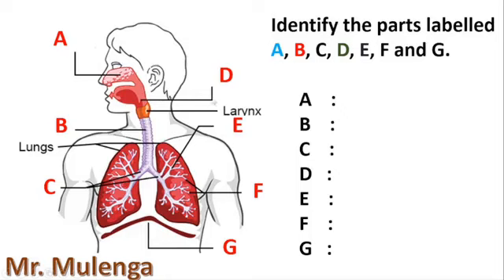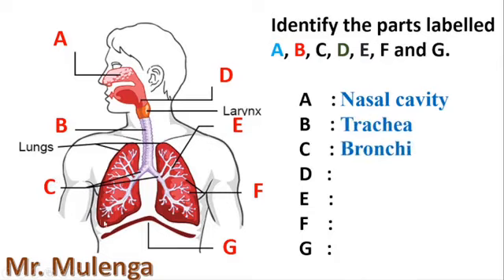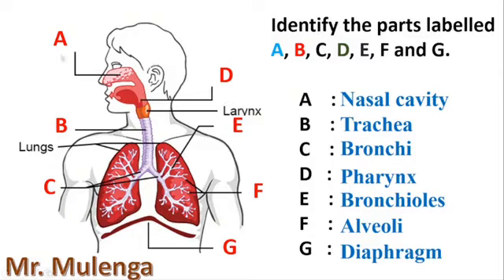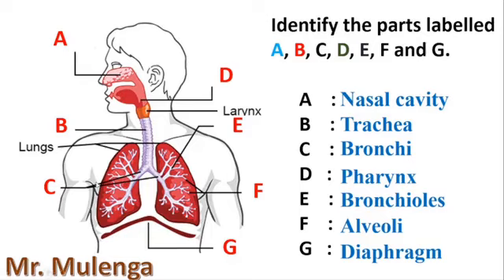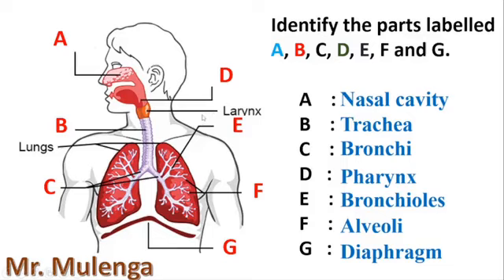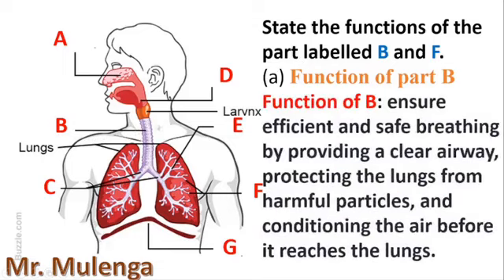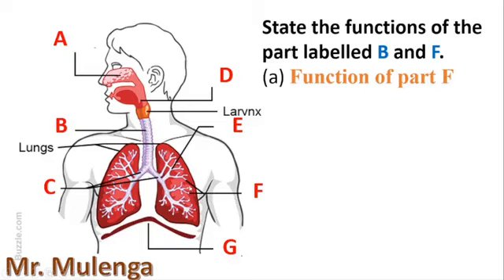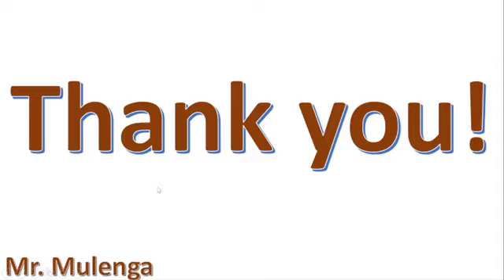IDENTIFY THE PARTS LABELLED A,B,C,D,E,F AND G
GASEOUS EXCHANGE